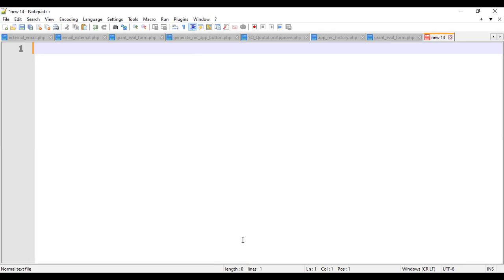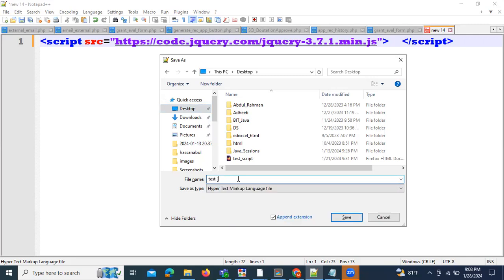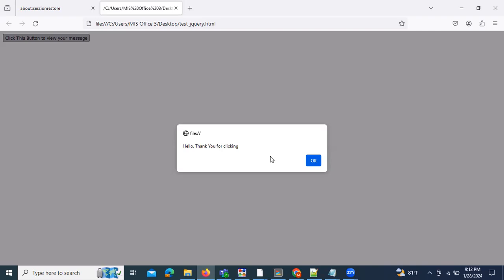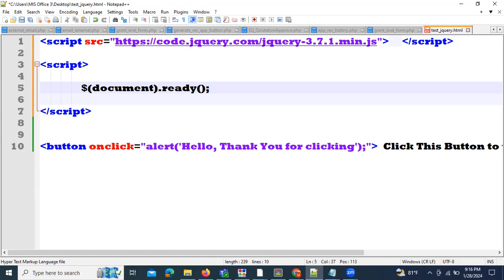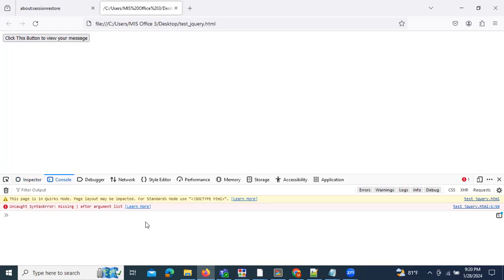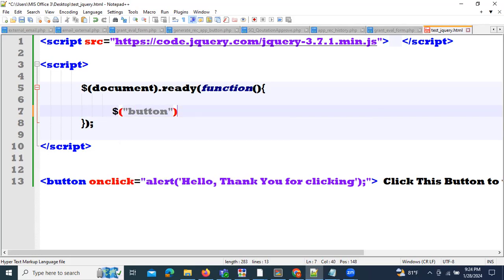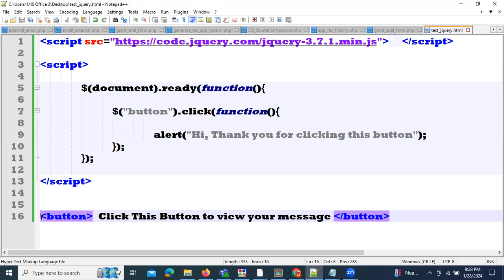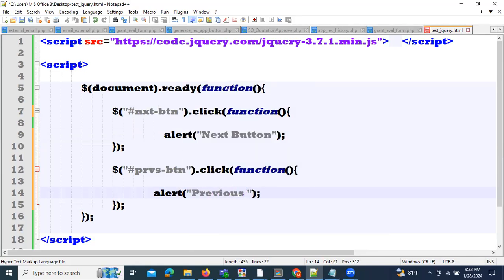JQuery Session 01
these vedios are more helpful for the kids, school children, undergraduates and employees who like to improve their knowledge and skills in the field of information technology